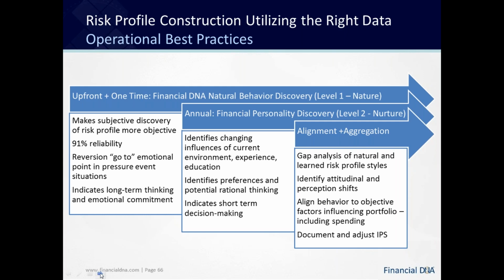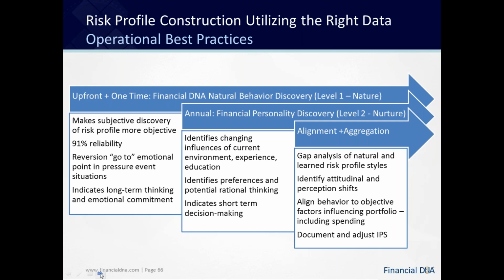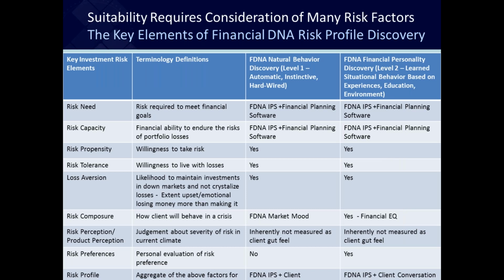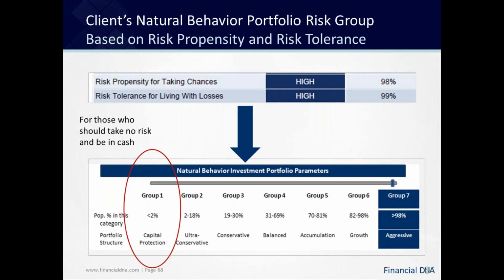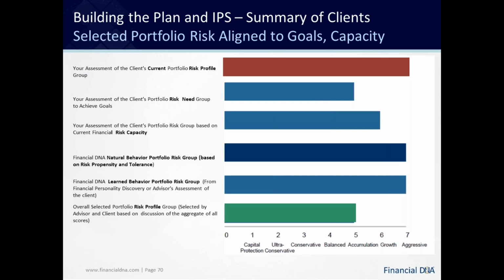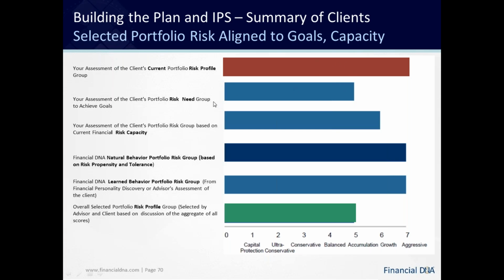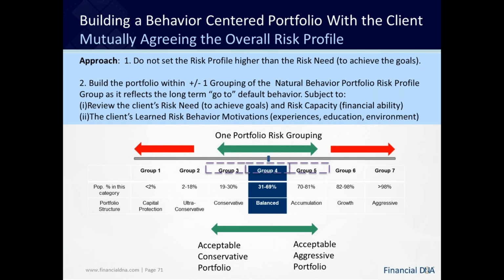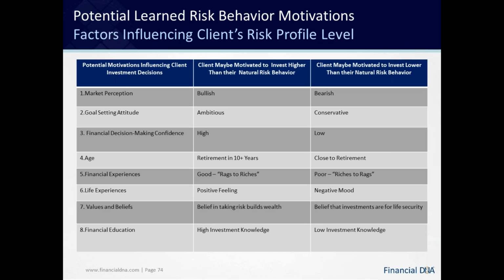Identifying the Risk Profile 1